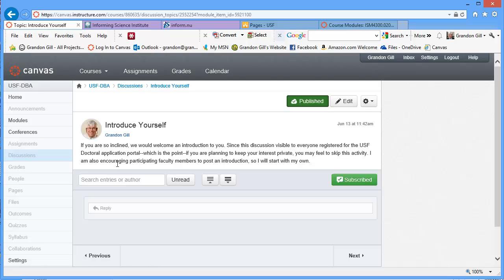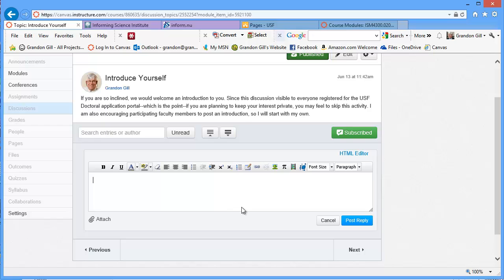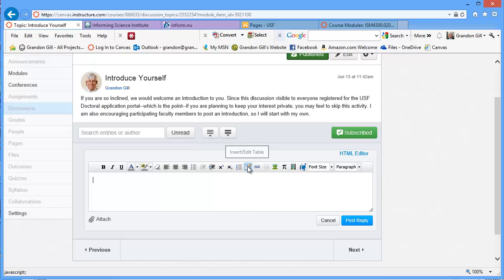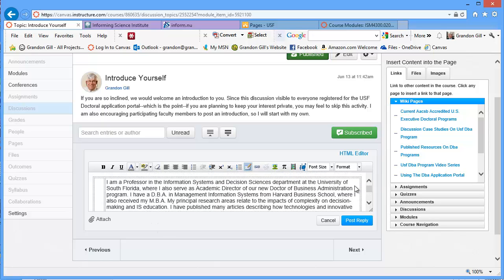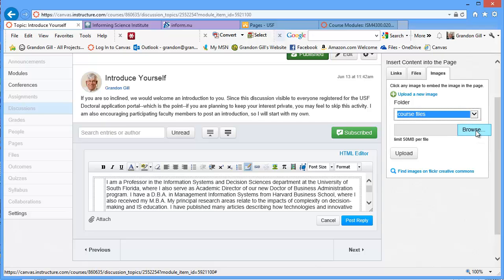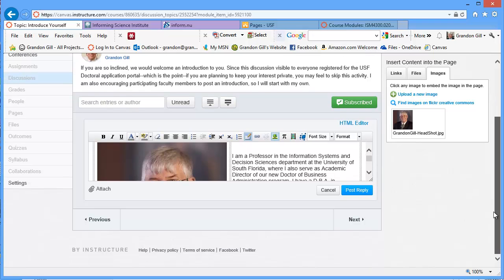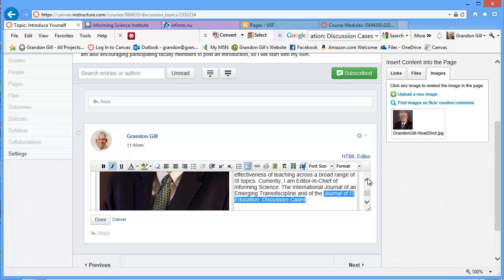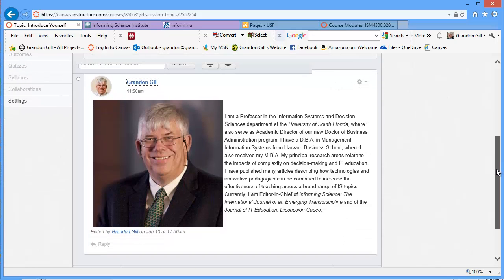Making a Discussion Post to Canvas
A brief video on posting to a discussion in Canvas intended for individuals who have never made such a post before.